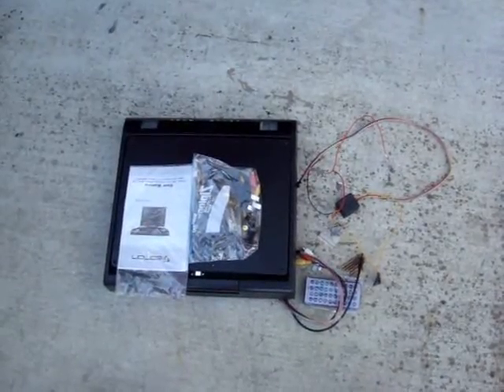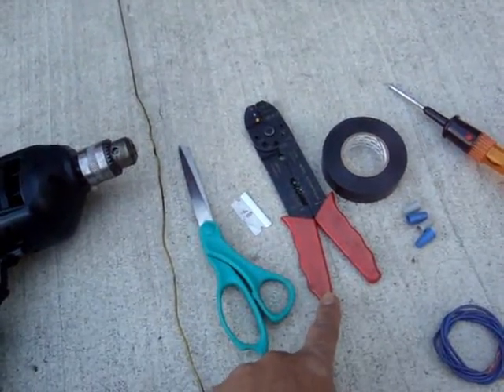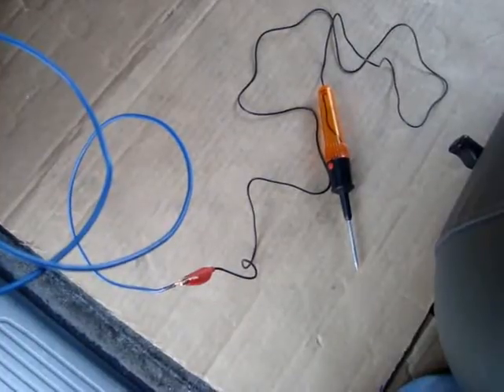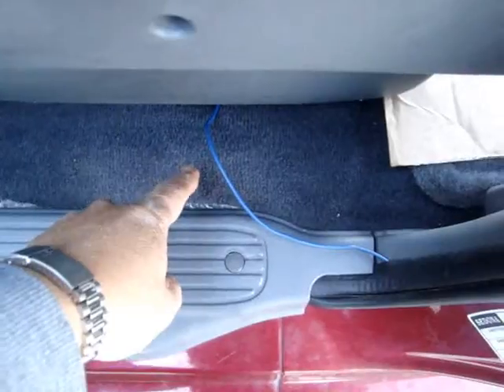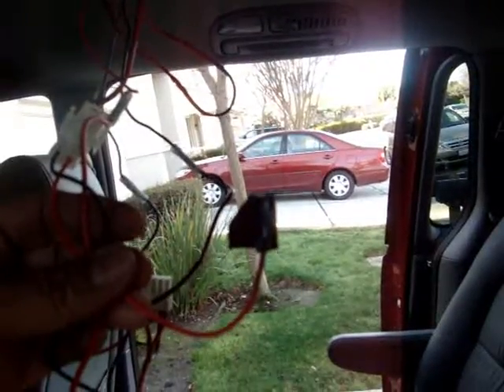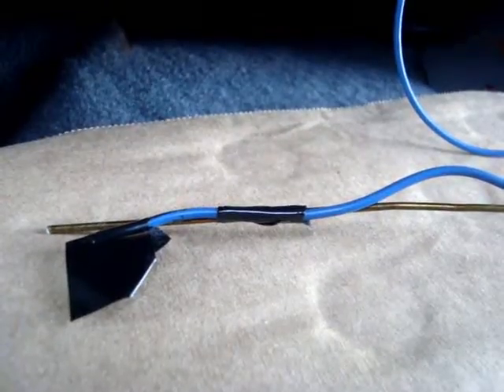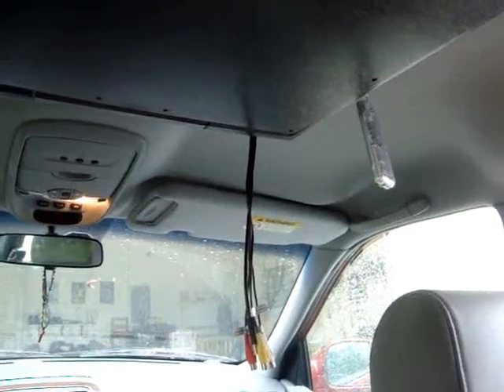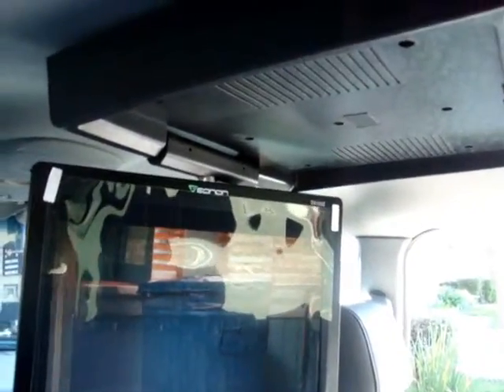How to install a DVD player on your minivan / vehicle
Presented by Ronnie N. Espejo
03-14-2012